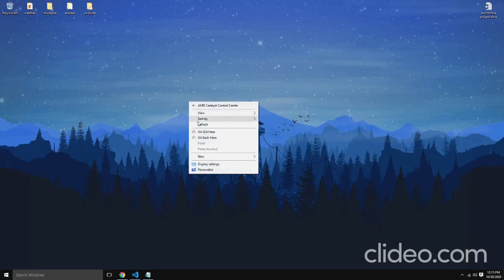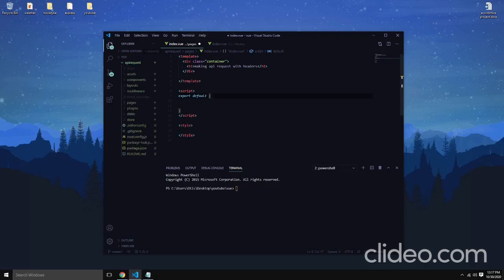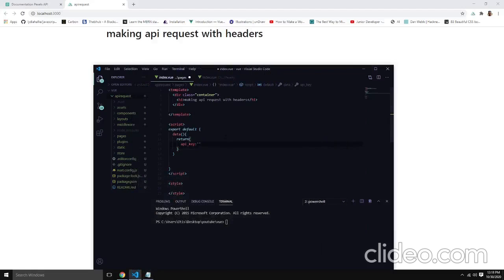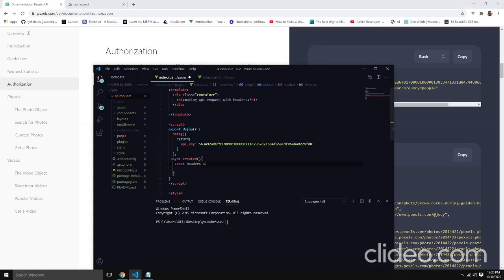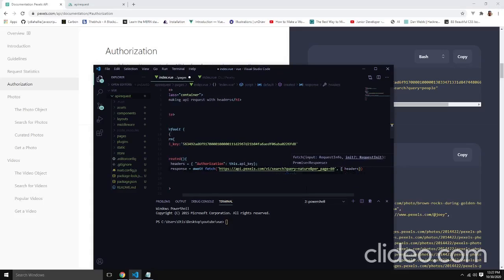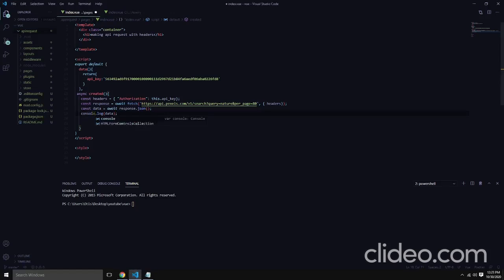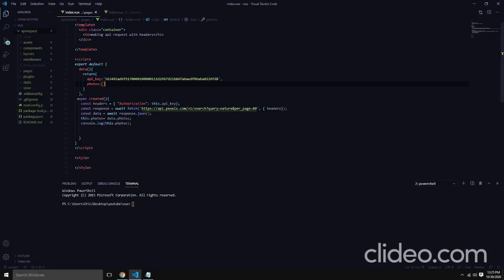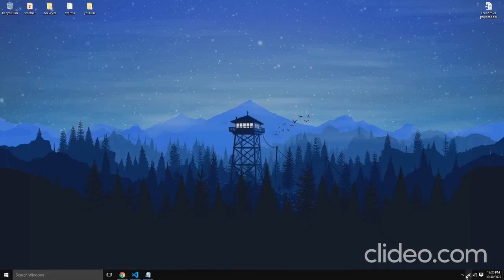Making API Header Requests In NuxtJs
Hi It’s the Junior Developer and in this tutorial we are going to look at how to make api requests using Authorization Headers In Nuxtjs
Prerequisites
Have Node installed

Video uploaded by:

Junior Developer